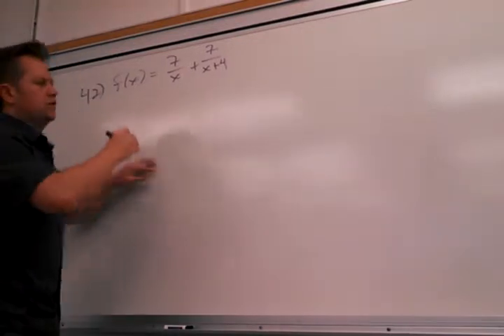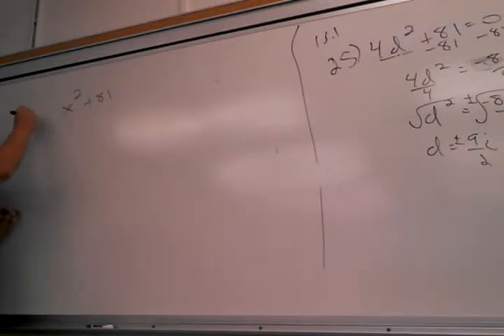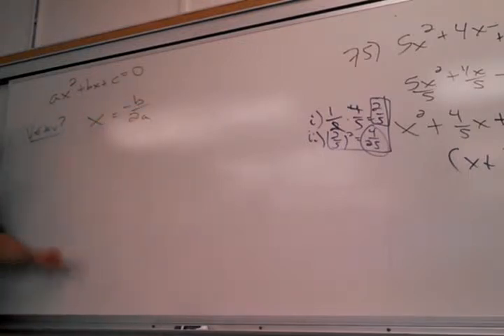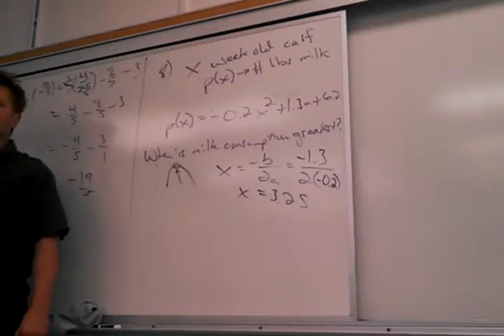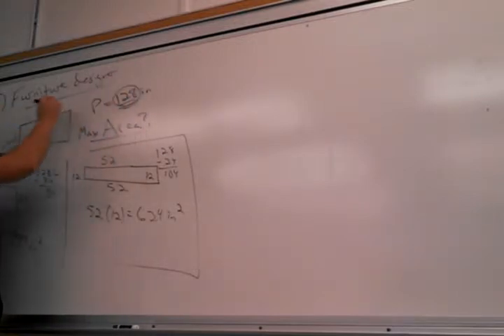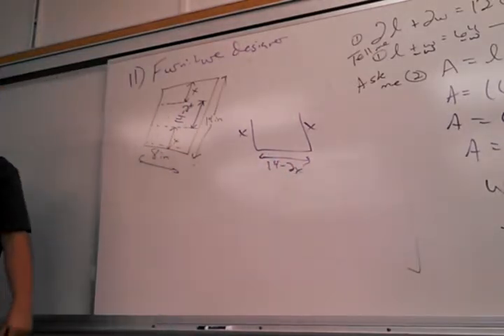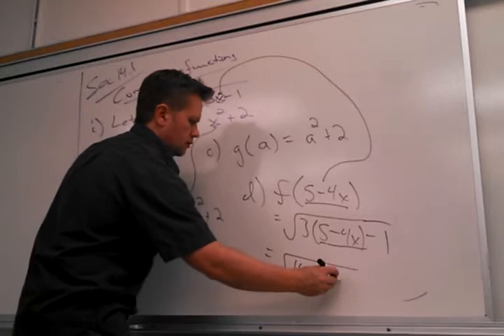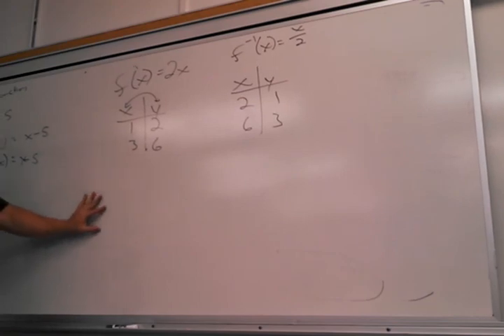Math 103, April 23 Lecture